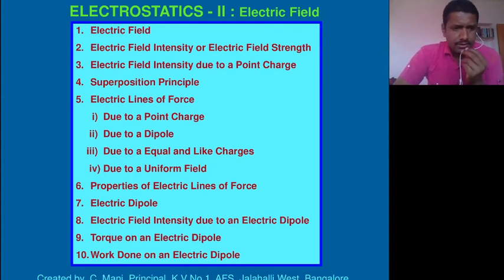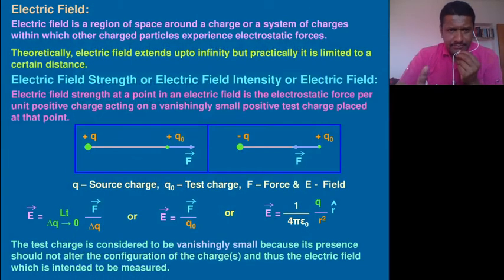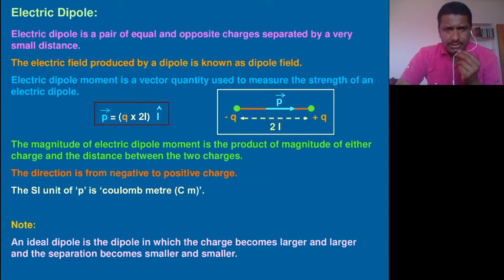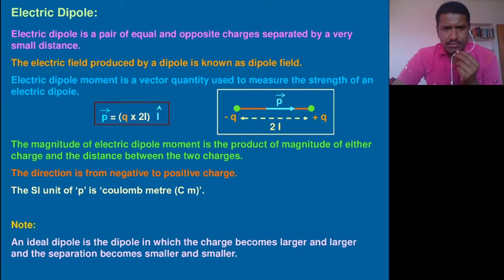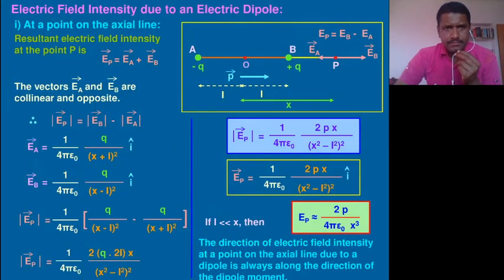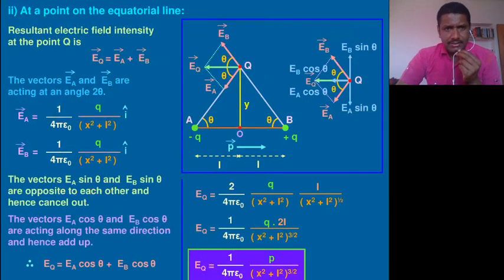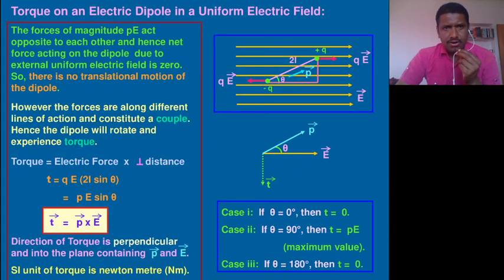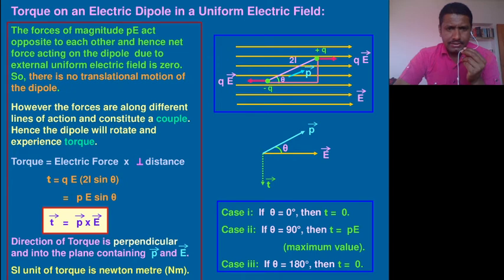Example of Image Slide + Face recording.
This Video is the example of image slide show along with the speakers face.